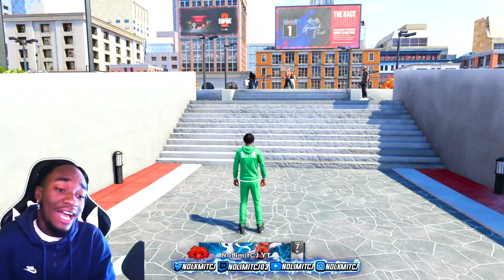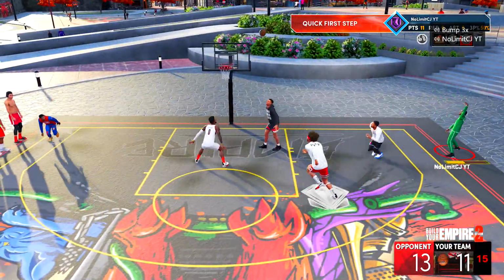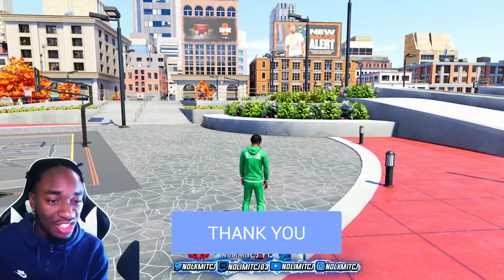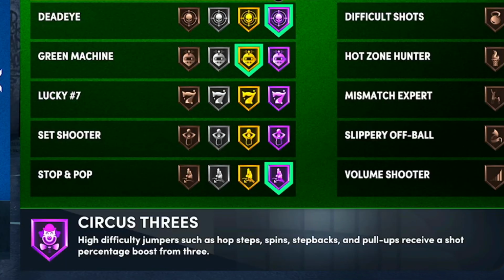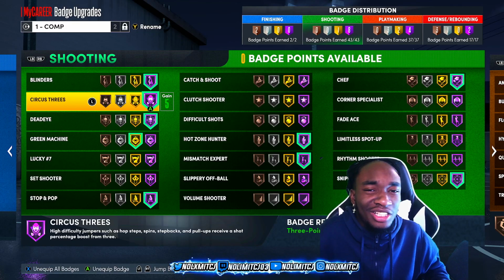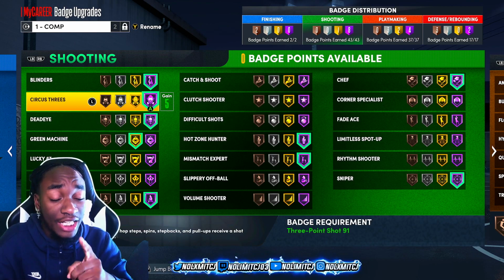THIS NEW CIRCUS THREES BADGE HAS BROKE NBA 2K22 NEXT GEN... (MOST BROKEN & BEST SHOOTING BADGE)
As you all know season two is out for NBA 2K22 Next Gen and I think this "new" badge is going to already break the game! Circus Threes is already the most Broken and overpowered shooting badge on NBA 2k22 and im gonna prove it to yall!

If you find my content helpful and or entertaining, Become a MEMBER to my channel for as little as $1.99 to UNLOCK unique loyalty badges, Shoutouts, and emotes
Tune into "NolimitCJ Academy" where I teach you how to become one of the Best nba 2k22 players in the game
Sub Count: 15K
Goal 20,000